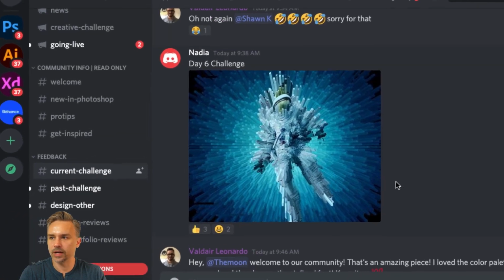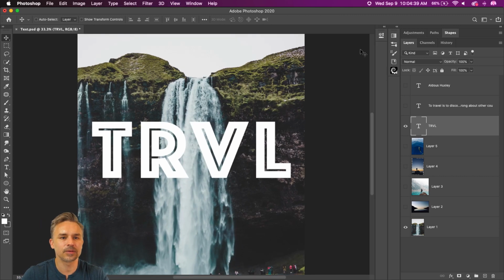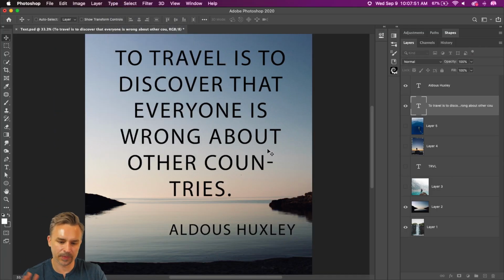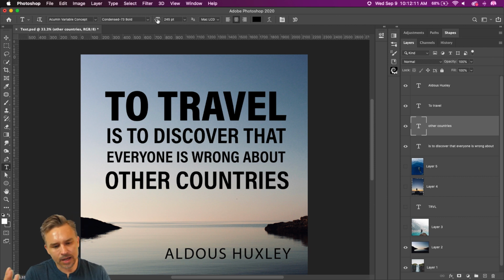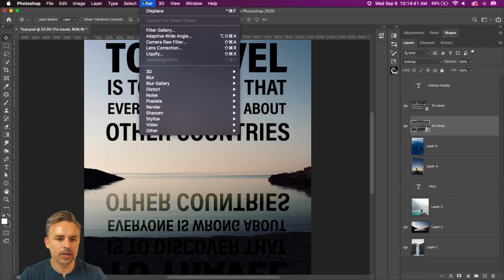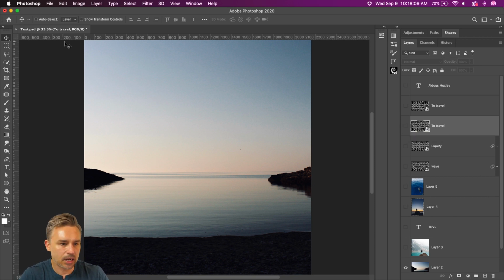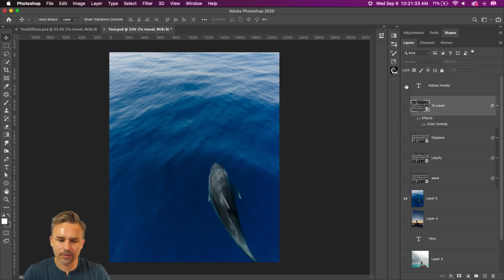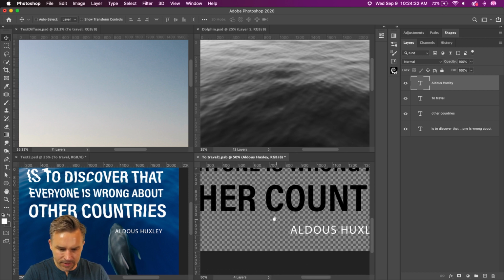Photoshop Daily Creative Challenge - Text Manipulation | Adobe Creative Cloud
Challenge: Incorporate text into a photograph using distortion effects.